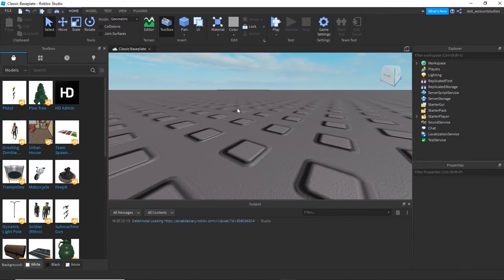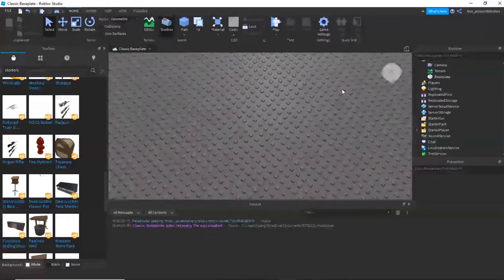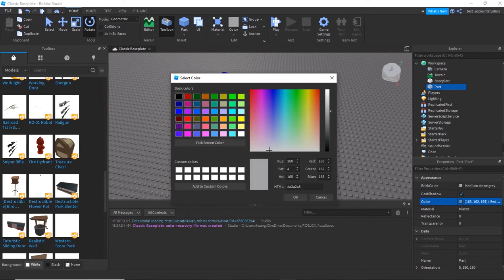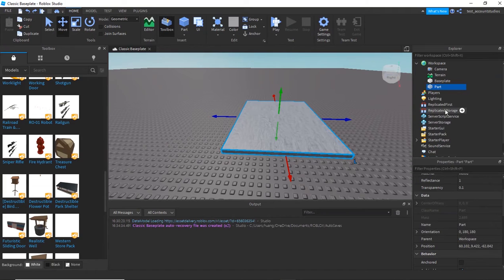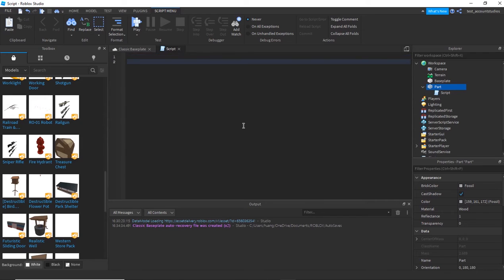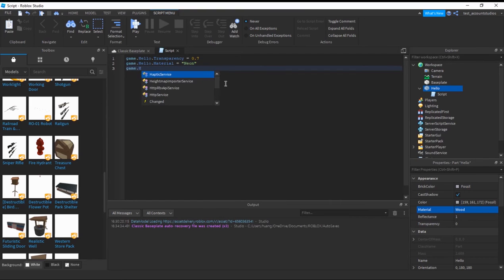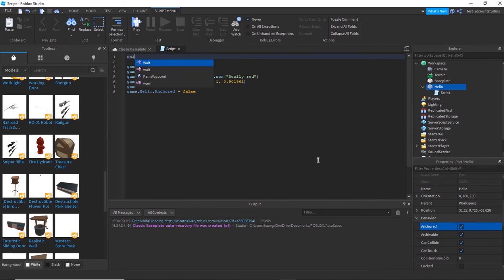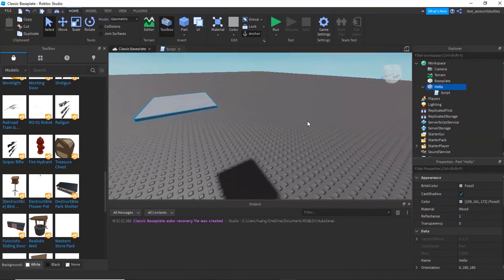Beginner tutorial on the basics of roblox scripting (part 1 )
Hello! If your new to this channel, I make tutorials on stuff. Today, I am going to make a playlist tutorial on the beginners roblox scripting tutorial!